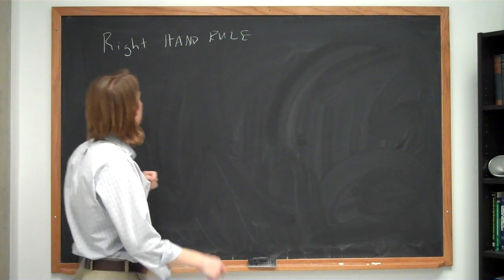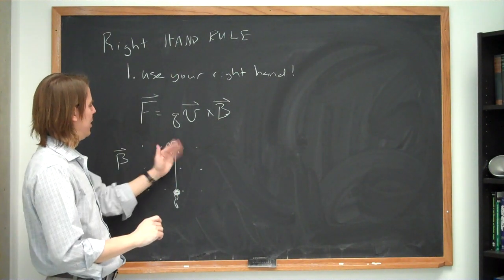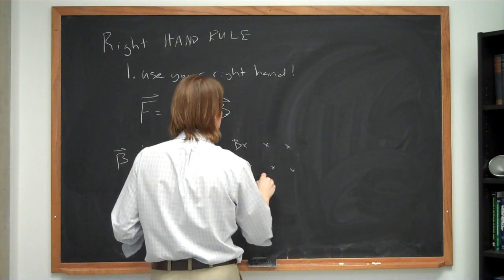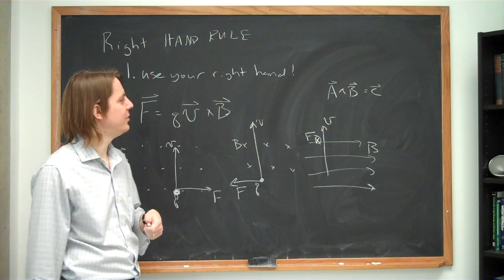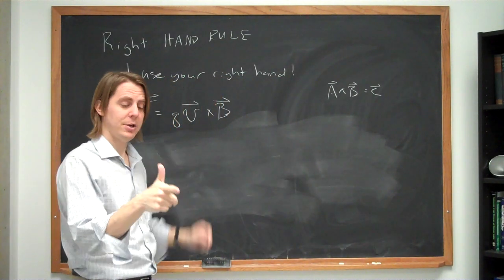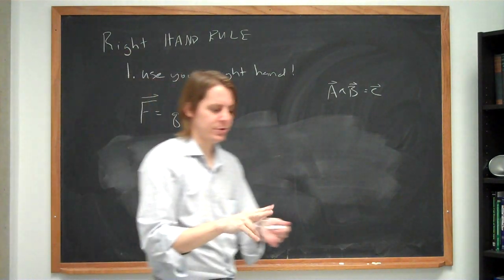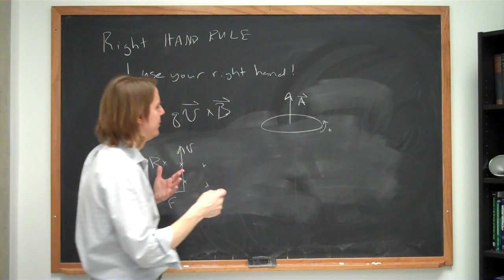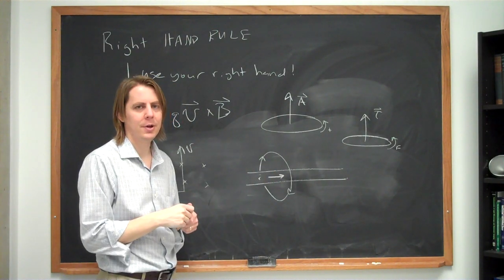Right Hand Rule